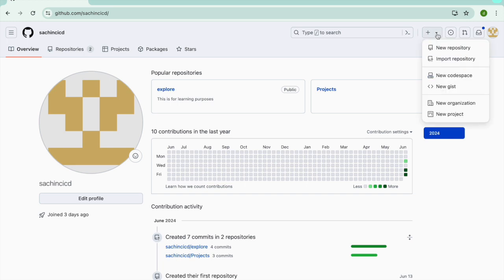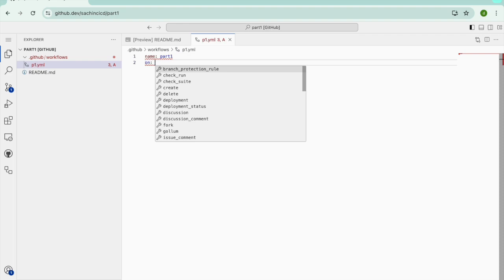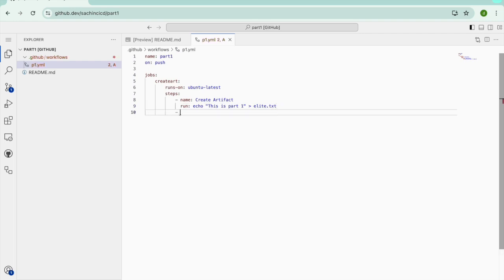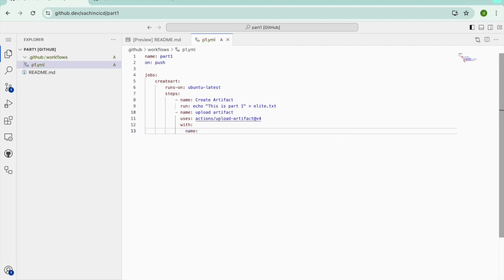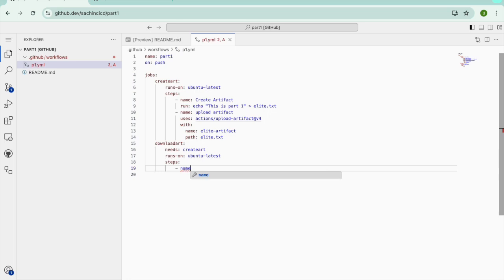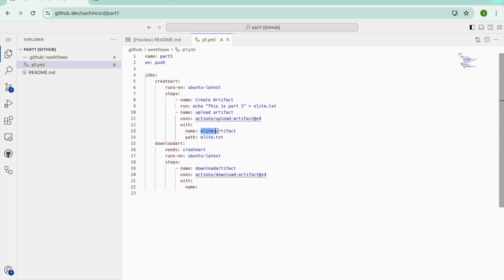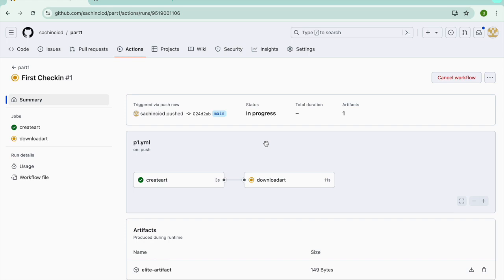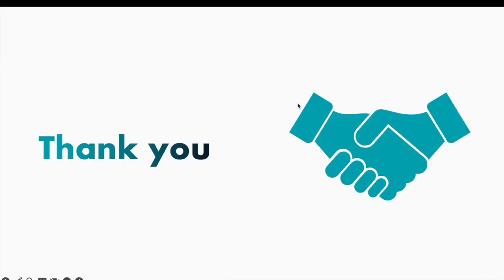GitHub Actions Tutorials - Part 1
Get started with GitHub Actions!
In this series, you'll learn everything you need to know about GitHub Actions, a powerful tool that helps you automate your software development workflows.
Sachin Choube will walk you through the basics of GitHub Actions, including how to create workflows, use actions, and integrate with other tools. By the end of this series, you'll be able to use GitHub Actions to automate your builds, tests, and deployments.

Part 1: Understand Workflow, Job and Steps
Part 2 : Create Variable and Secrets and calling Workflow